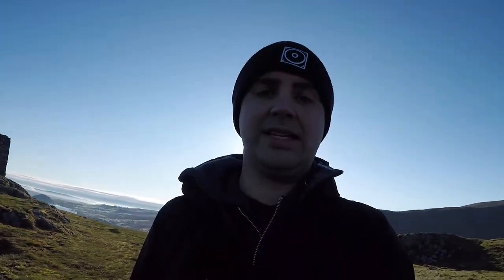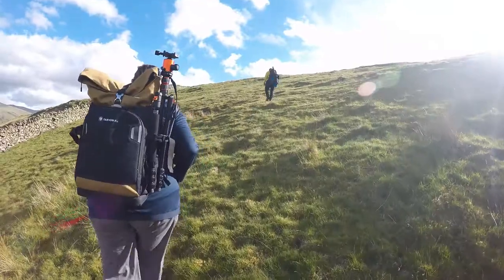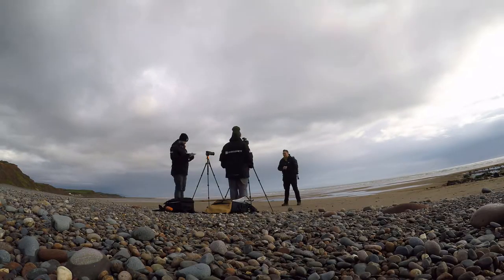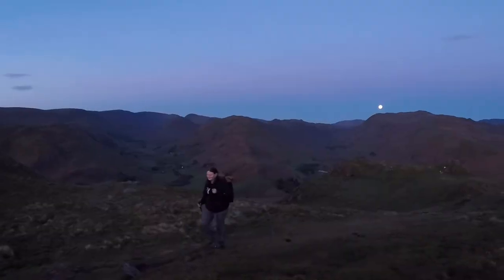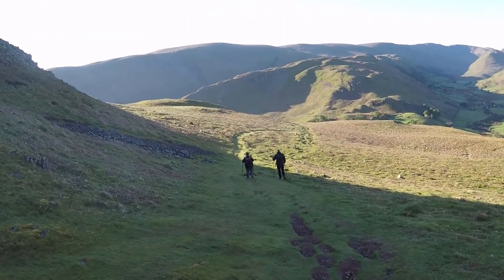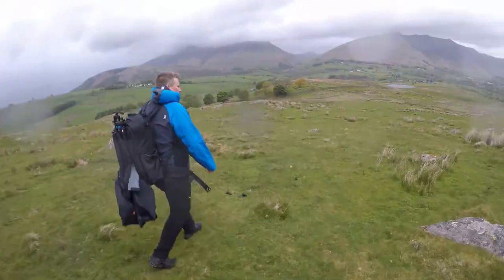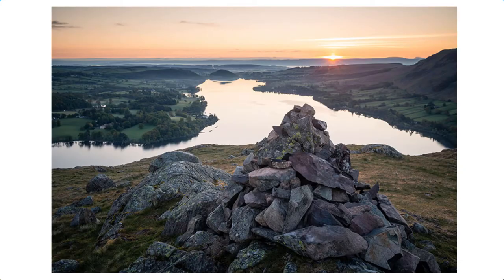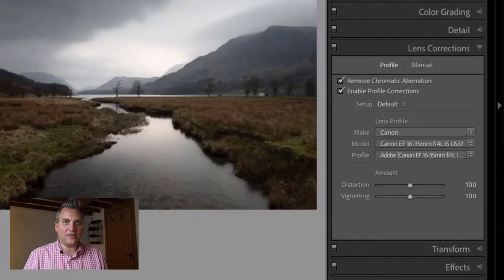Landscape Online Digital Photography Course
Get your name on the waiting list to get all the updates about our iPhotography landscape photography course

Get in touch, drop us a comment and anything else you'd love to see us explore in photography. Let us know!